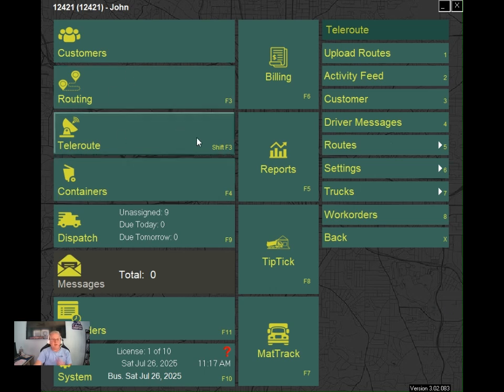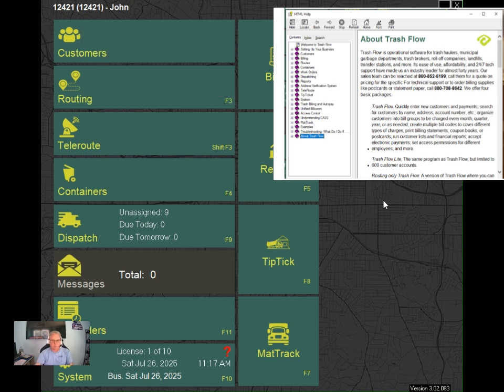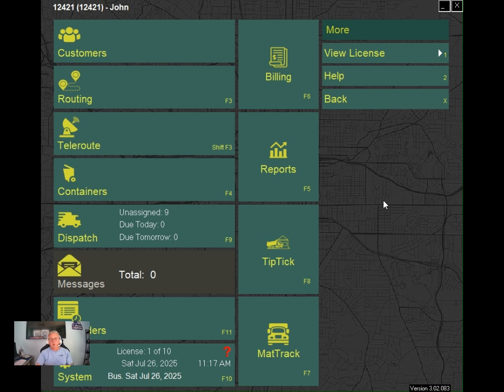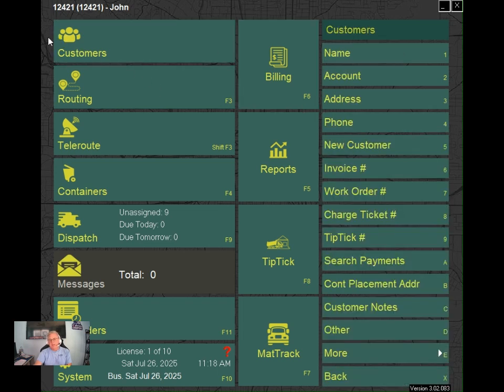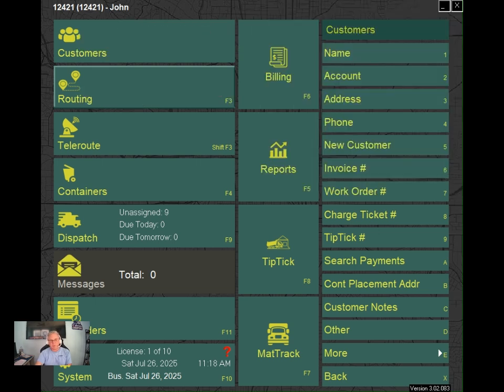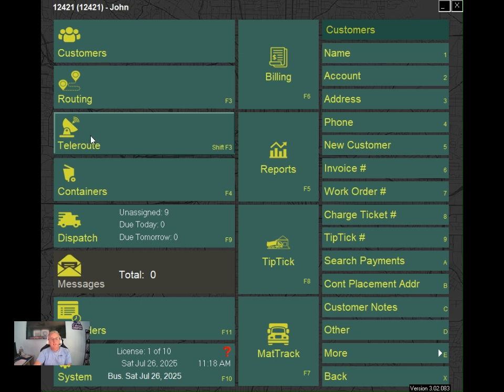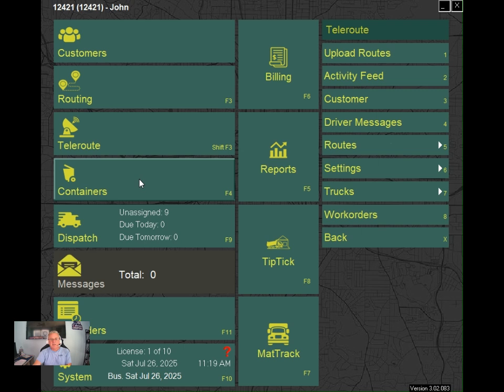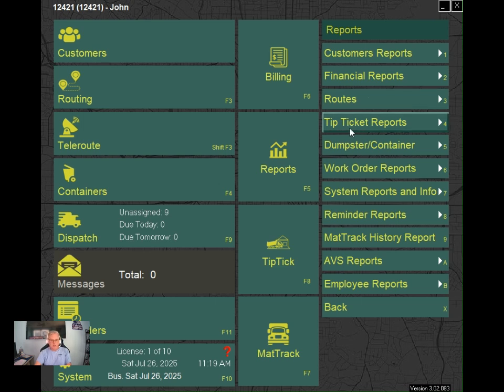You Have Downloaded The Trash Flow Demo, Now What?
This quick video gives you an overview of the Trash Flow demo and what you should be looking at, looking over while working with it. This is NOT a training session and will not answer every question on how the program works or specific tasks.

This video is designed to help you make a decision (one that you already know you need to make, thus your looking for a new program) on a new software program for your business.

Trash Flow is a software program specifically designed for the waste hauling industry. The program is designed to help save you TIME- time on task, time on manual entry and repetitive tasks -billing, routing, work orders and hopefully time on customer questions and needs. That time saved opens up more time for you to grow your business or even time away from the business. Plus, we all know that TIME is MONEY!

Making a decision on needing a program is step one. Making a decision to buy a program is step and then most important. It is like working out or dieting or dating even, deciding you want to one of those things is great, taking the next step and actually doing it is the most important one.

John McDevitt - Trash Flow Sales Team Lead
over 13 years with the company
Ready To Help You Grow Your Business and Save Some Time!

*I can work with you on the purchase of the program.